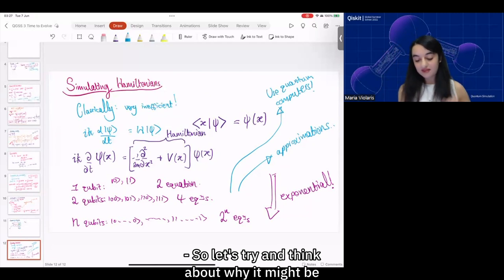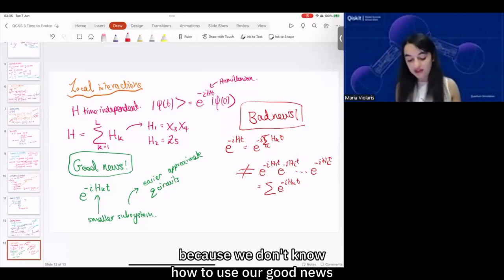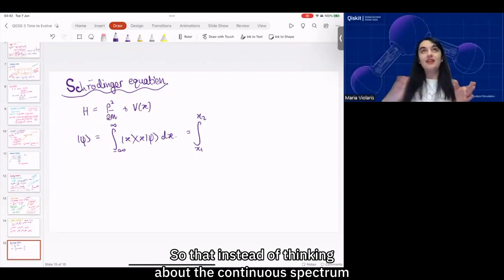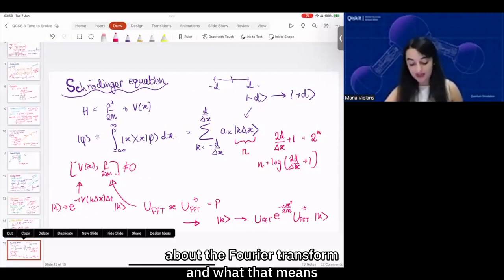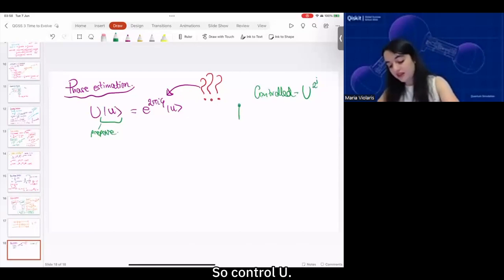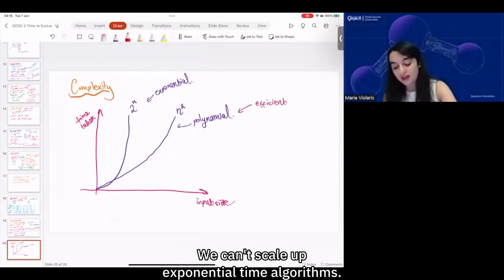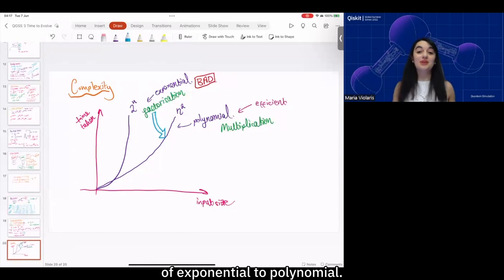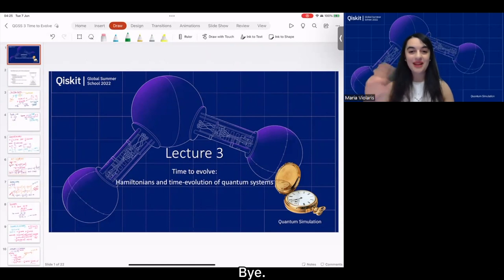Hamiltonian Time Evolution - Part 2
In this lecture, I explain the Schrödinger Equation and the role of the Hamiltonian in describing the dynamics of quantum systems. I cover how  Hamiltonian evolution relates to unitary gates, and how to simplify the solutions to the Schrödinger equation for the Hamiltonians of physical systems. I also give an overview of the quantum Fourier transform and phase estimation algorithms, and explain how the efficiency of algorithms can be classified in terms of complexity.

Lecture: Hamiltonian Time Evolution - Part 2
Lecturer: Maria Violaris

Nielsen and Chuang "Quantum Computation and Quantum Information" chapters:
2.2.2 Evolution
4.7 Simulation of quantum systems